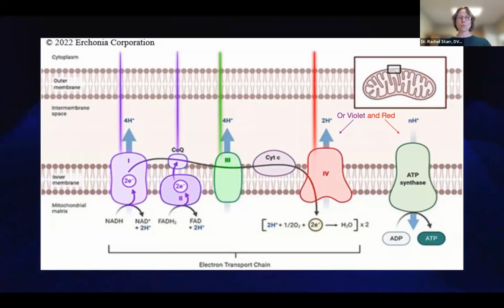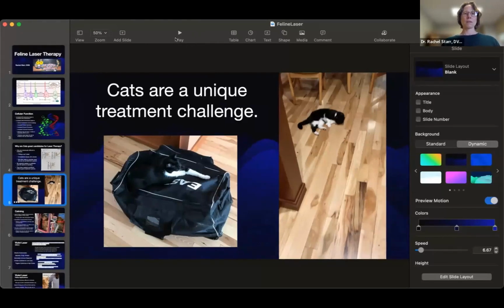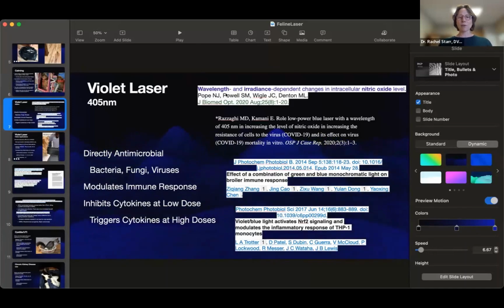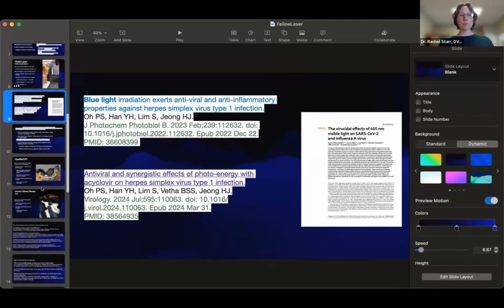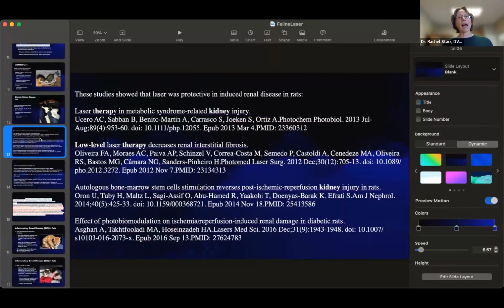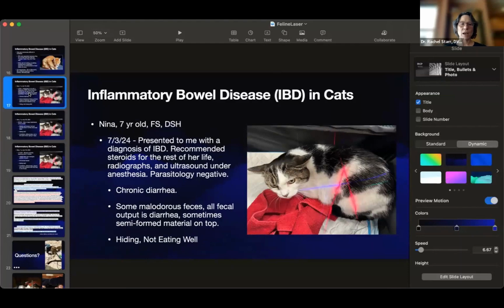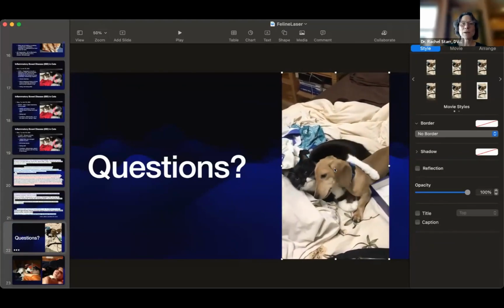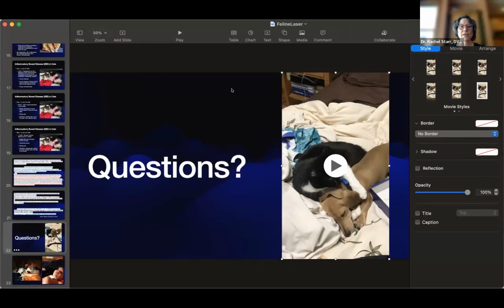Veterinary Laser Therapy for Cats: Conditions, Protocols & Cases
Laser therapy for cats: in this veterinary webinar, Dr. Rachel Starr explains how she uses low-level laser therapy (also called cold laser therapy) in feline patients, including cats with arthritis, asthma, chronic kidney disease, inflammatory bowel disease, upper respiratory issues, and post-operative pain.

Dr. Starr covers how laser therapy works at the cellular level, why cats tolerate it well, how she uses it with anxious cats, and the protocols, research findings, and case outcomes from her own practice. The session ends with a Q&A on protocols and safety.

For veterinary professionals and cat owners who want to understand how laser therapy is being used alongside standard veterinary care.

Timestamps:
0:00 Introduction and Overview
1:20 How Laser Therapy Works at the Cellular Level
3:40 Why Cats Are Ideal Candidates for Laser Therapy
7:00 Using Laser Therapy to Calm Anxious Cats
11:30 Feline Applications: Asthma, Infections, and Upper Respiratory Issues
16:50 Chronic Conditions: Kidney Disease, Inflammatory Bowel Disease
24:10 Q&A: Protocols, Safety, and Practical Applications

This webinar is educational and reflects Dr. Starr's clinical experience. It is not a substitute for care from your veterinarian.